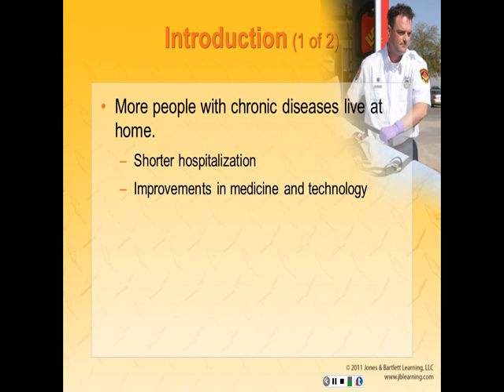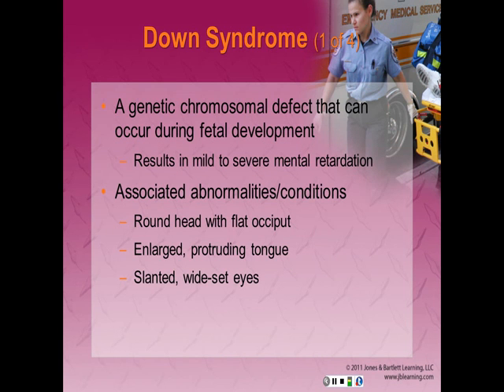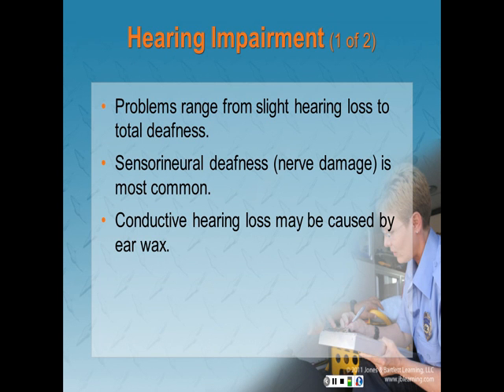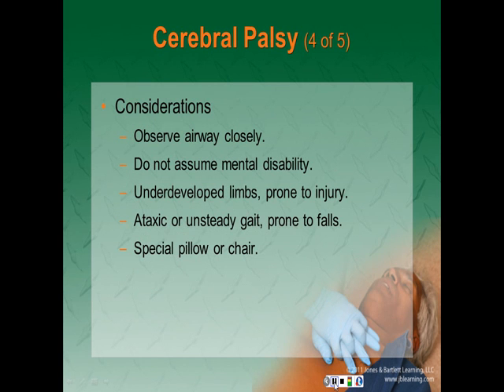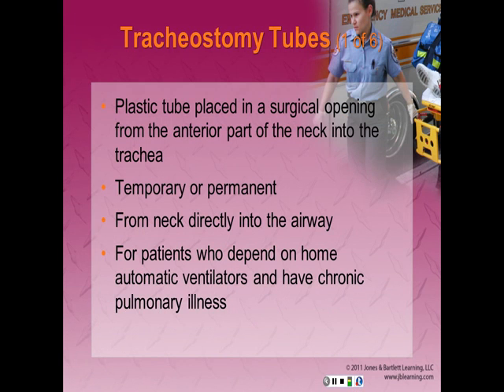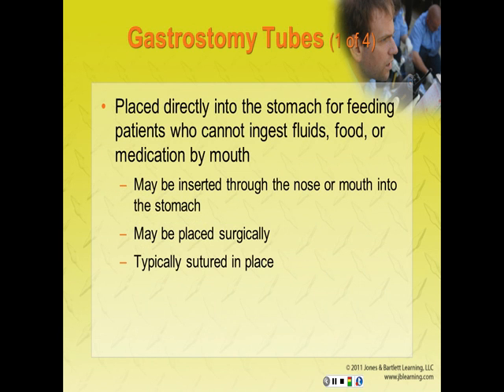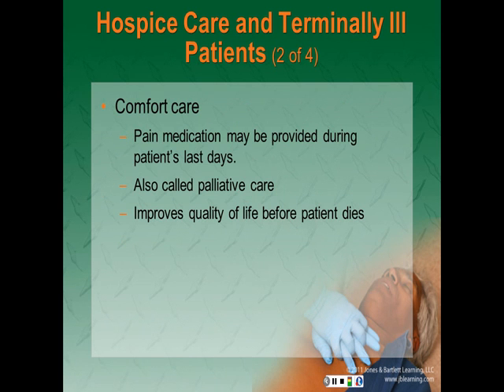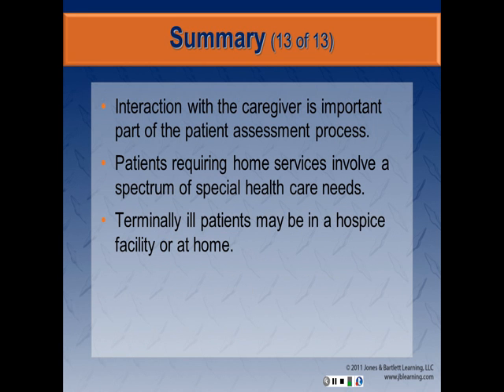Patients with Special Challenges